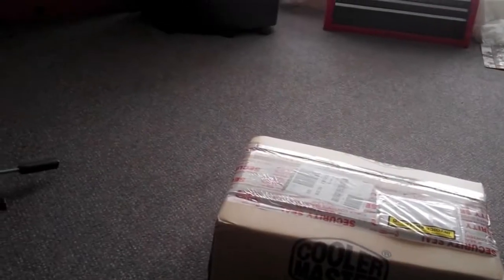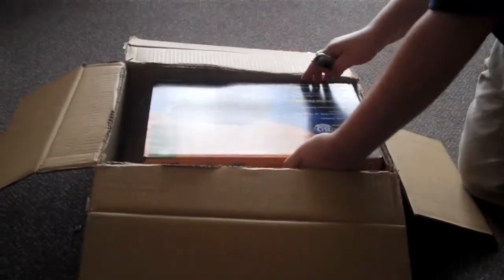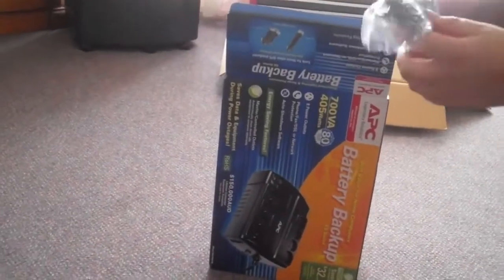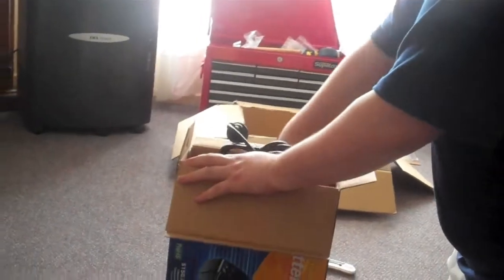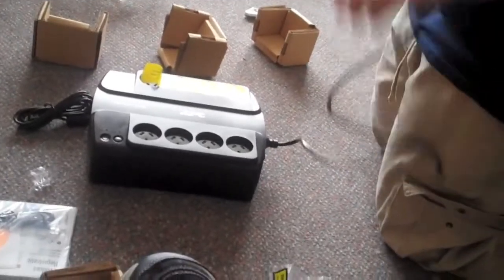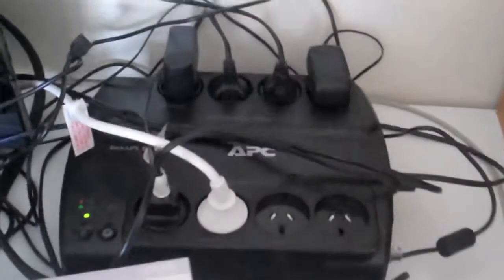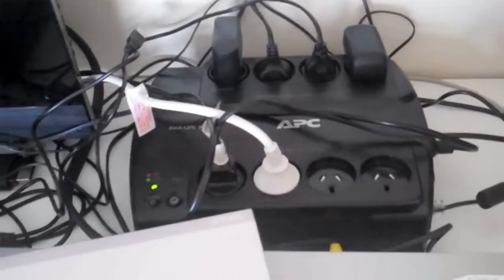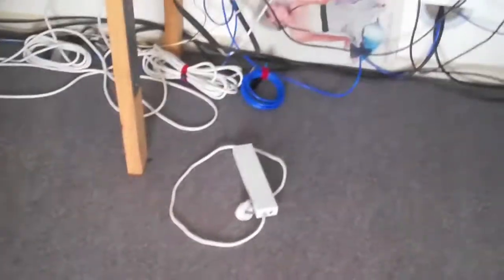Un-boxing UPS from APC (HD).mov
Un-boxing UPS from APC (HD)